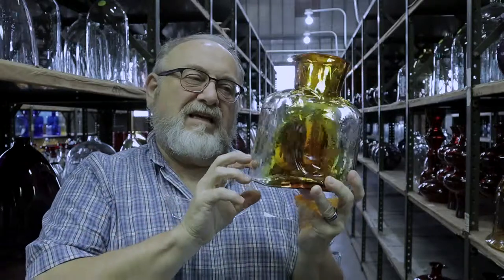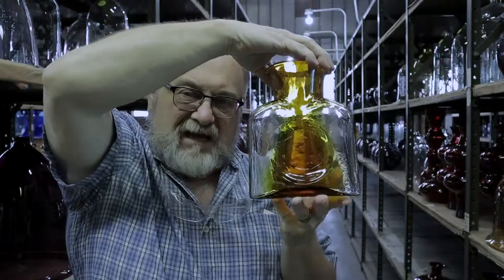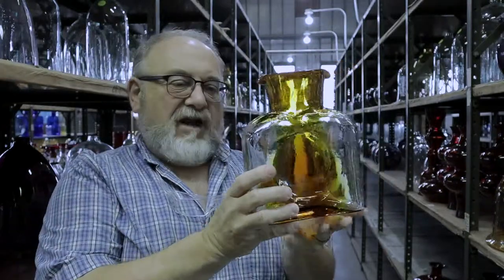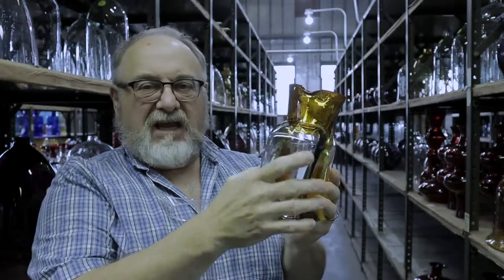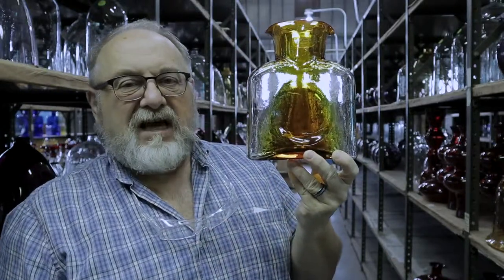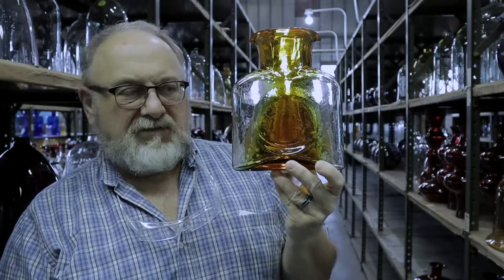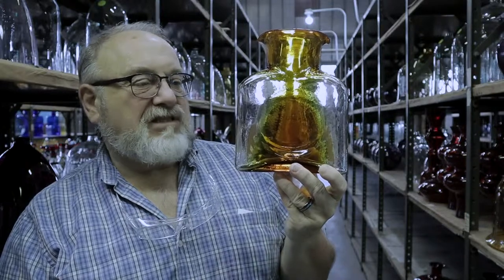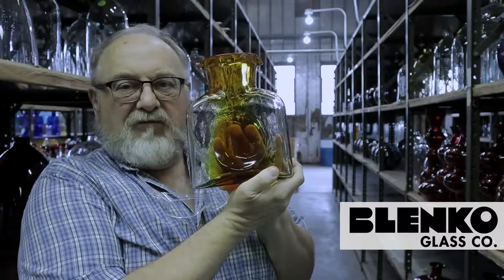384 Gold Rush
We are pleased to continue our practice of making interesting and unusual colors in our Iconic Water Bottle, each available only for a short time!

Blenko offers you the new GOLD RUSH color!

The rich golden sunset tones of these creations are accomplished by creating two layers of colored glass. 'Gold Rush' is achieved when an initial hot ball of our new Elderberry color is covered by a hot gather of our Paw Paw colored glass. The result is this warm and beautifully haunting 'Gold Rush' Water Bottle. It is simply like nothing Blenko has ever made before.     8'' tall, holds 36 fluid ounces.